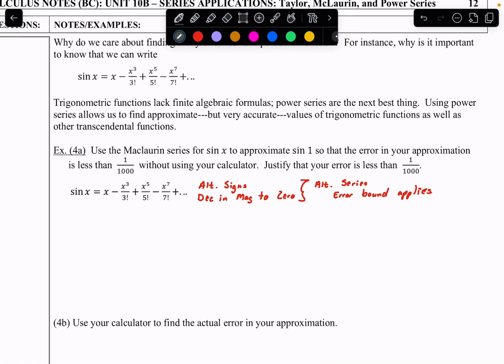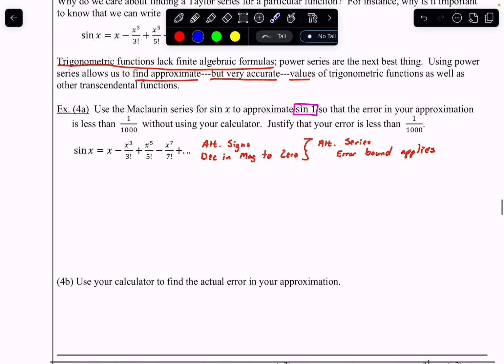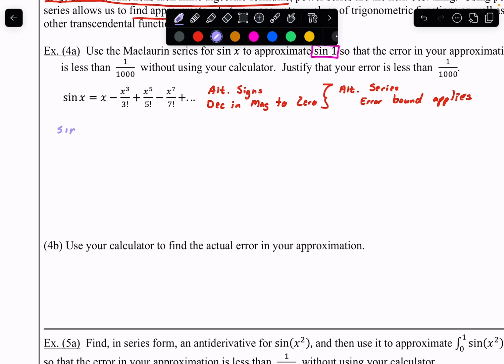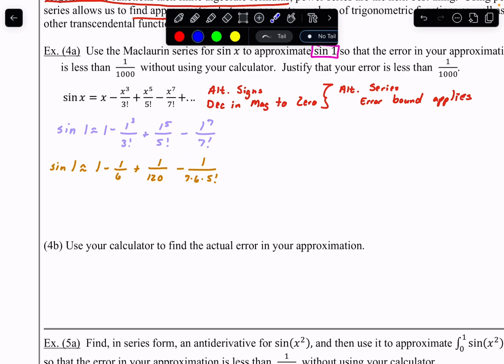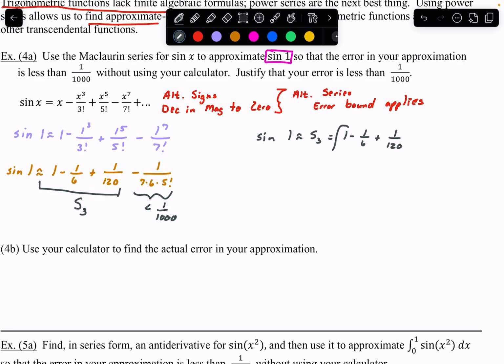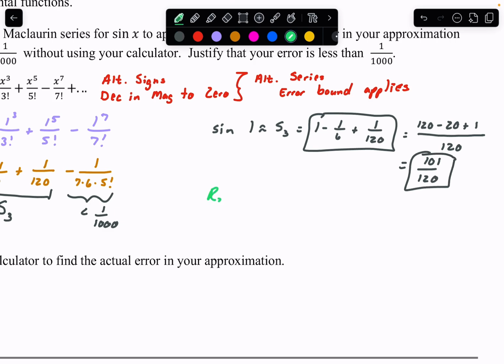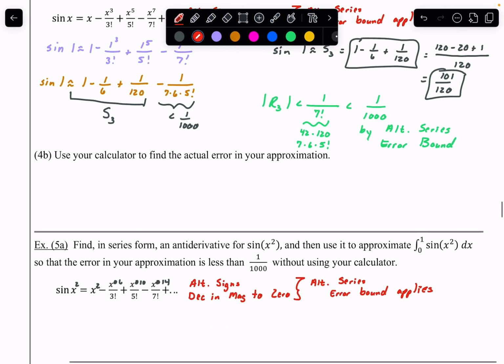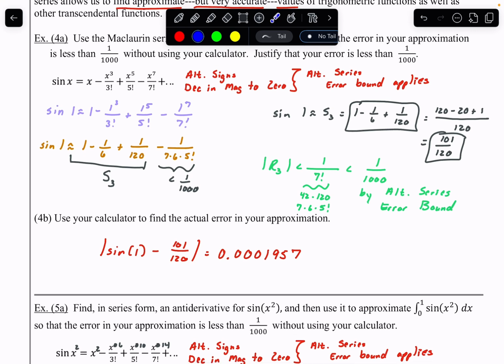SIM CALC Power Series: Power Series Manipulation (sin(1) approximation)